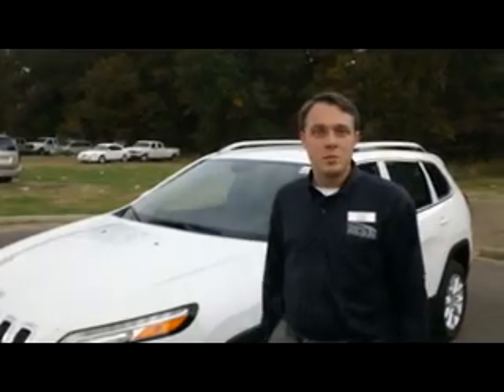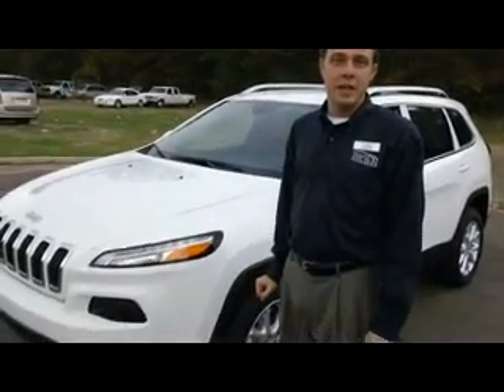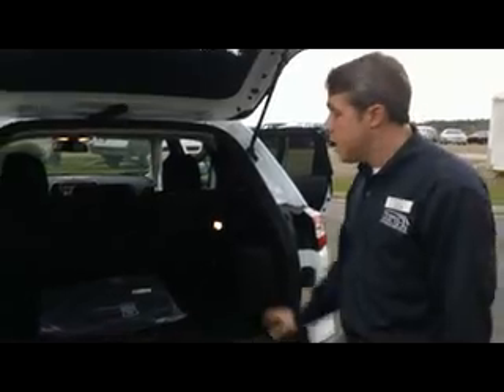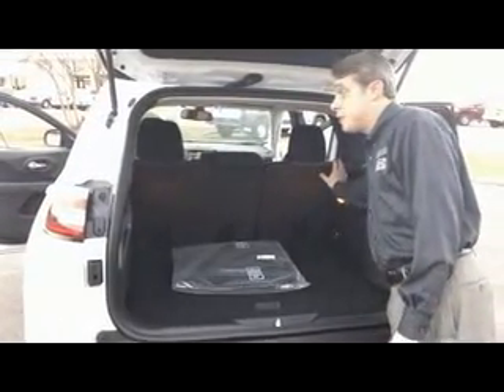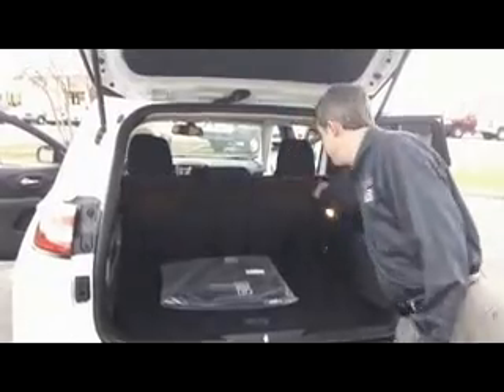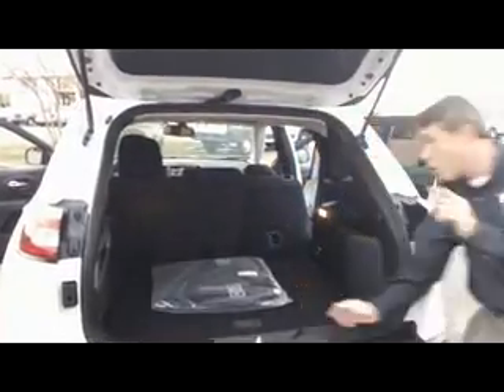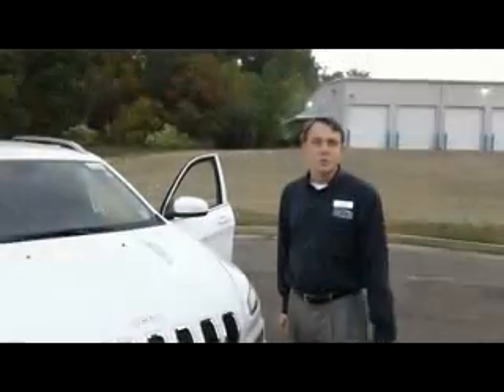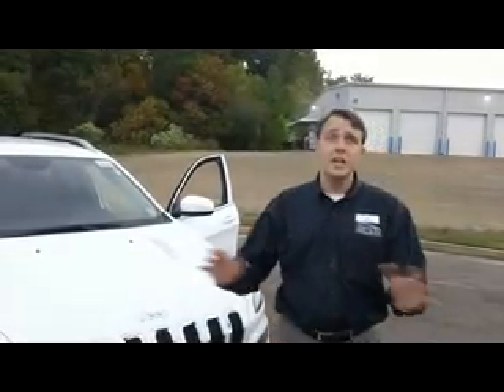Jeep Cherokee Dealer Brandon, MS | Best Dealership to buy Jeep Brandon, MS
People in and around Brandon, MS often ask, what is the best Jeep  dealership around? The answer is always Howard Wilson CDJR! Howard Wilson CDJR provides residents with the best service, selection, prices and all around buying experience when looking for any new or pre-owned Jeep vehicle. One trip to Howard Wilson CDJR and you will see why so many people consider us the best Jeep dealership in the area. Don't waste time with other dealerships, come to the best one in the Brandon, MS area today!